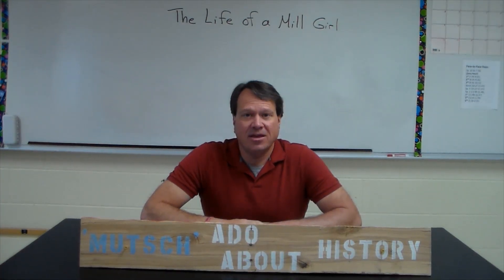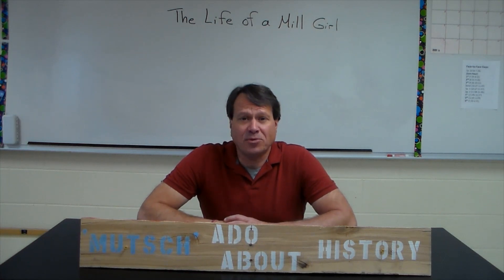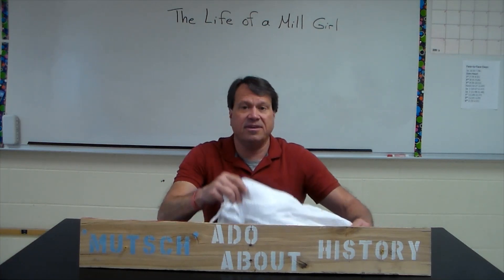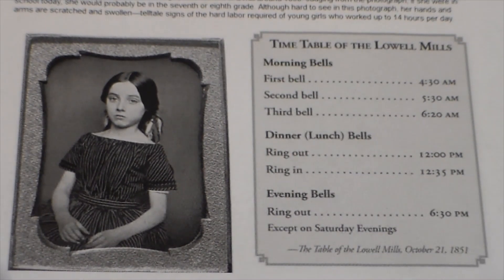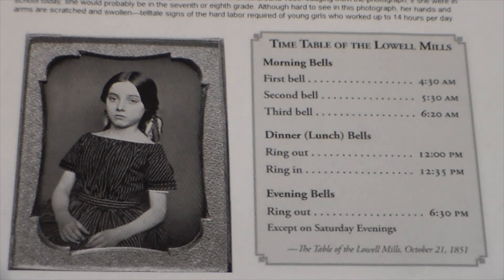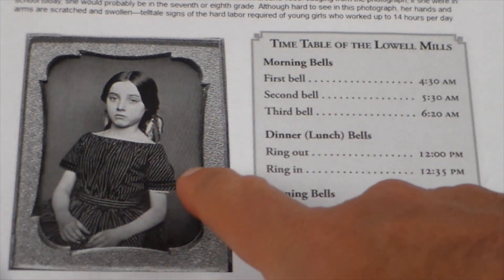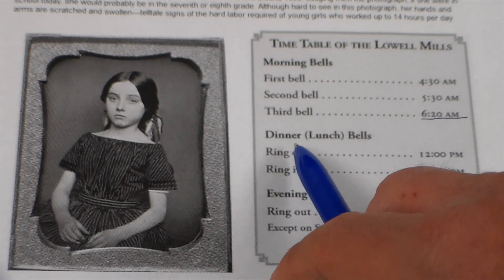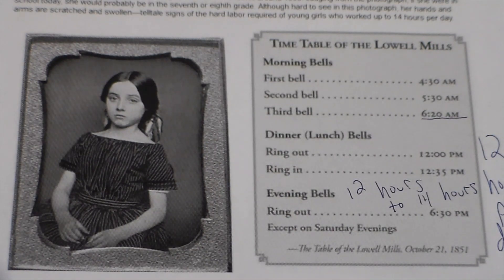The Life of a Mill Girl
The daily schedule and working conditions of girls in textile factories in the mid-1800s.